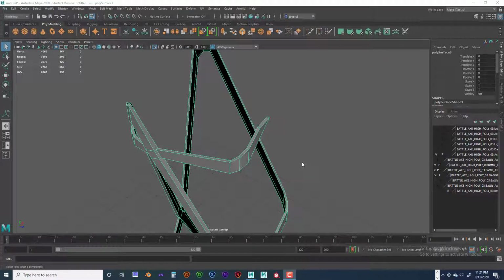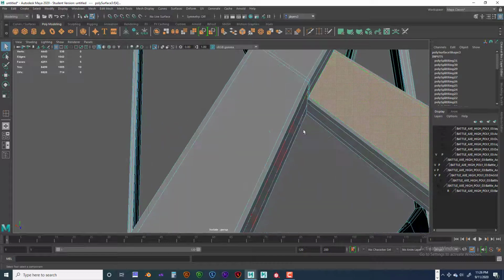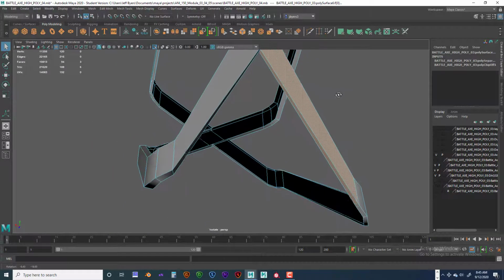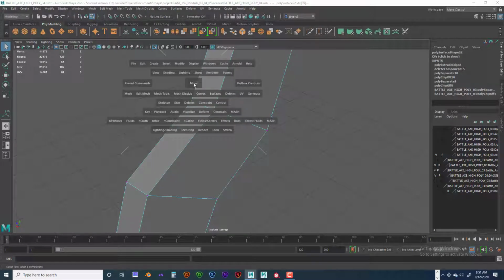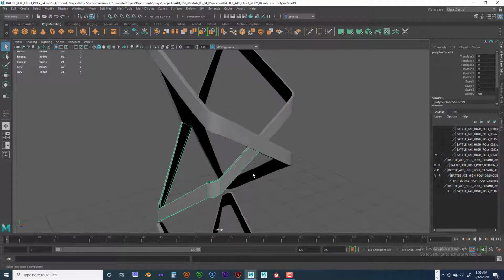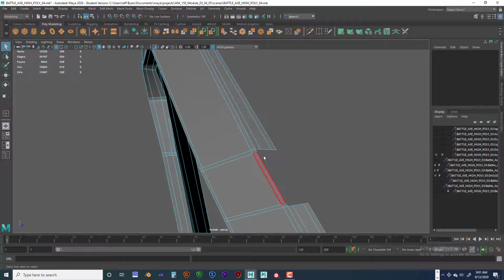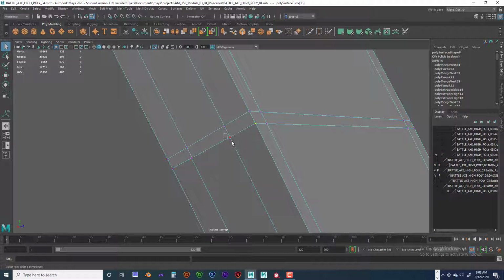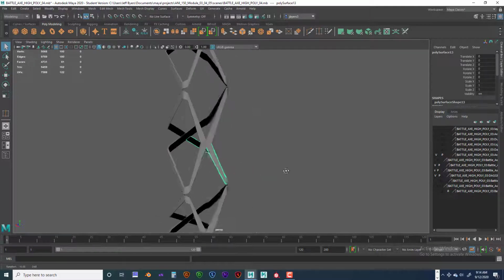ANI 150 Battle Axe Mod 04 High Poly Part 04 FIN